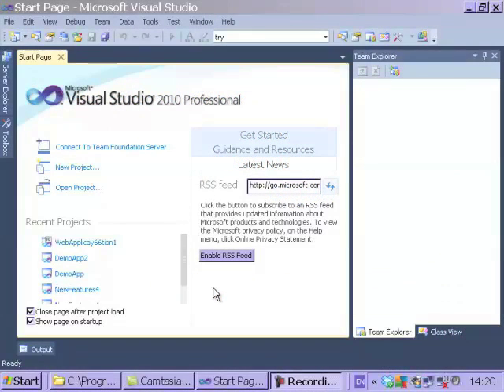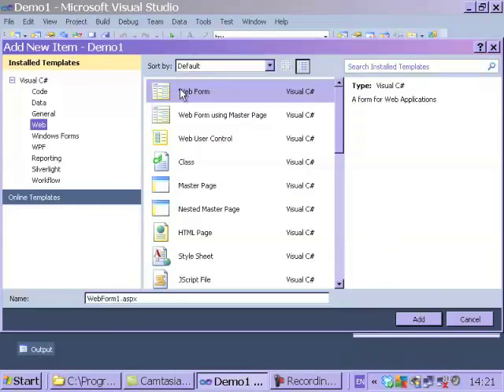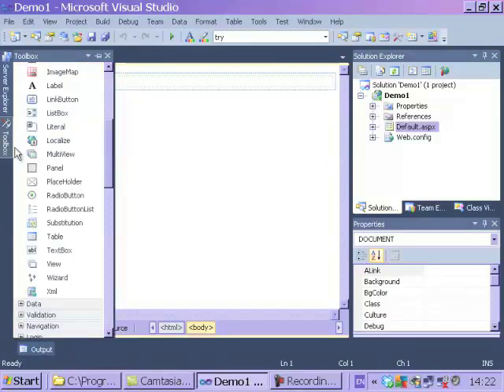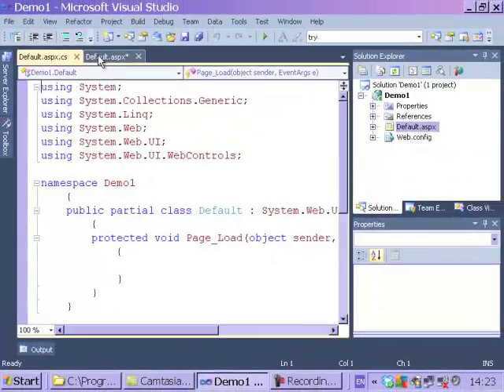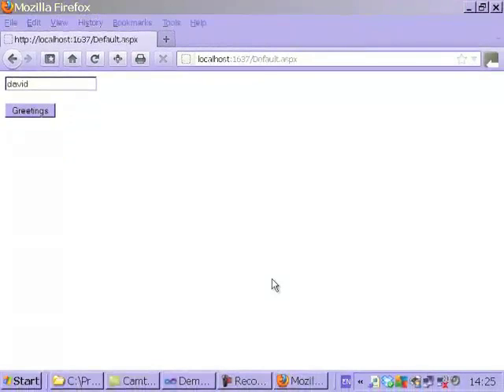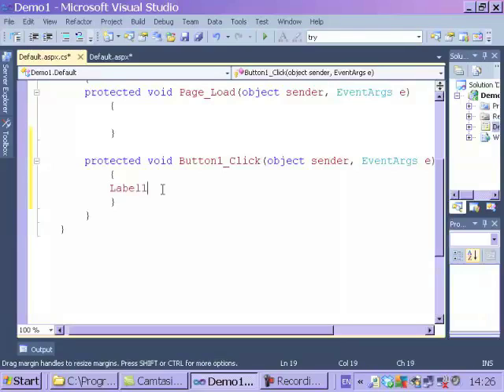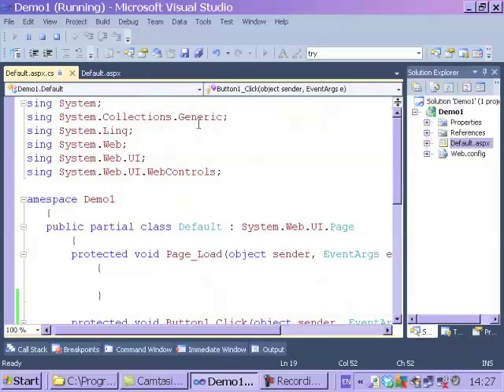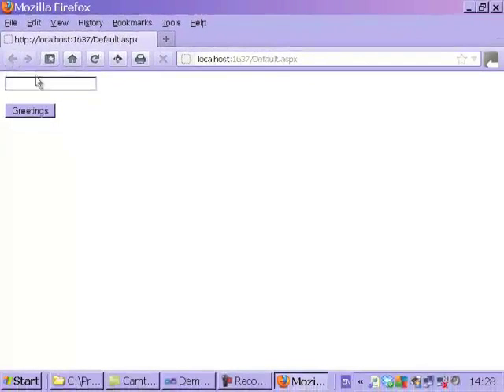How to develop a web application in ASP.Net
ASP.Net allows you to develop powerfull web applications. This tutorial teaches you how to build a simple application. It is part of a series of training on .Net from TalkIT. It was created by David Ringsell.